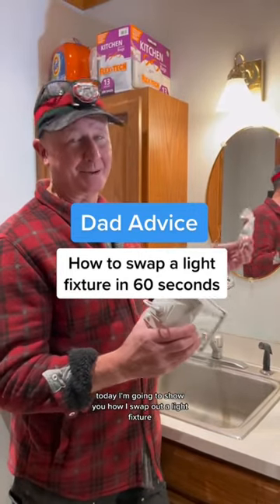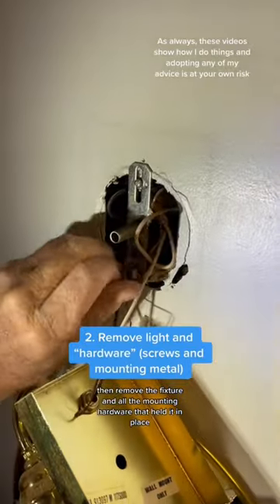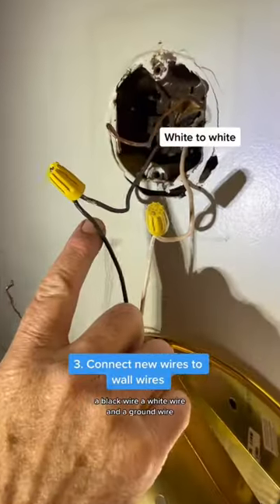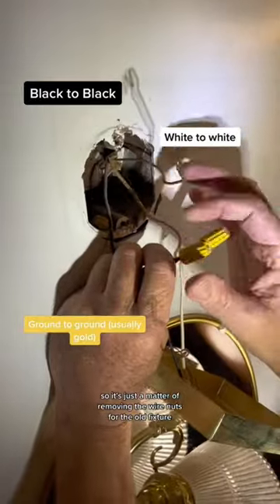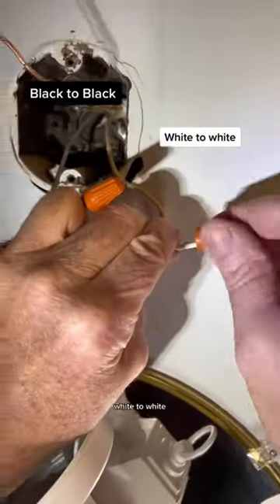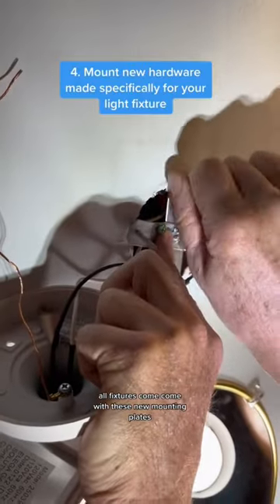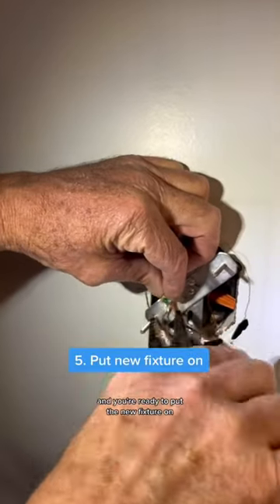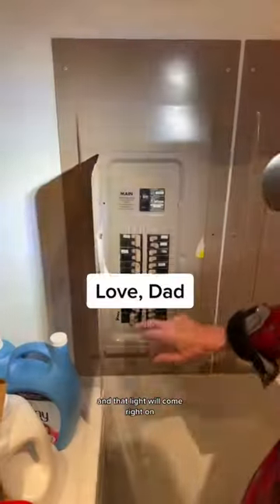How to swap out a light fixture. Love, Dad